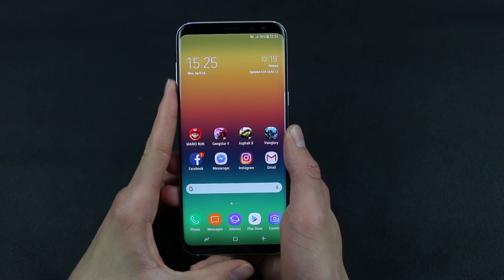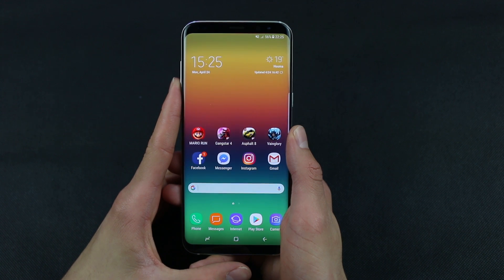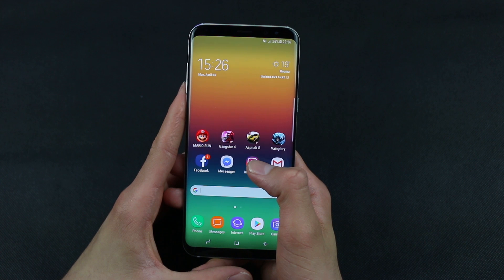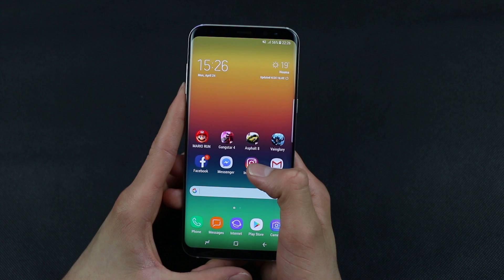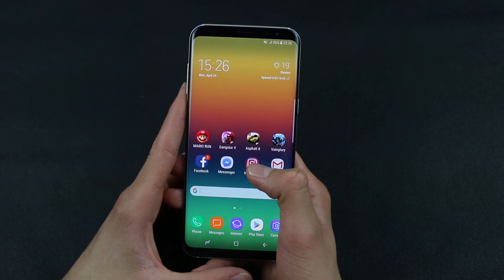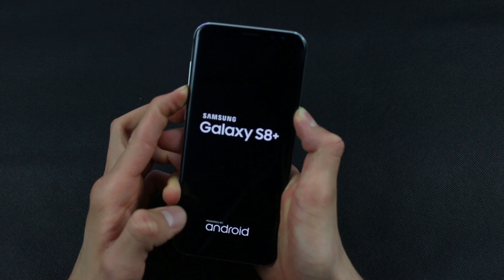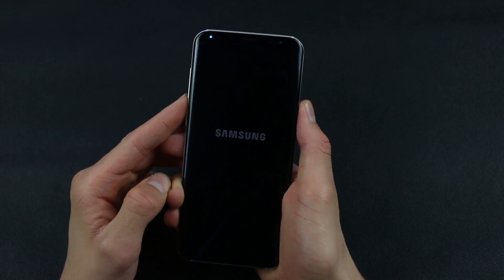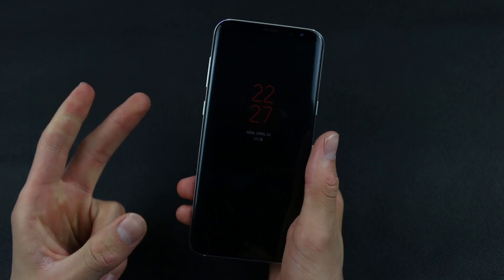How to Force Restart a Frozen Galaxy S8/S8 Plus (Soft Reset)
Learn how to properly Force Restart a Frozen Galaxy S8/S8 Plus which is facing with touchscreen, lags, call, network problems and so on.